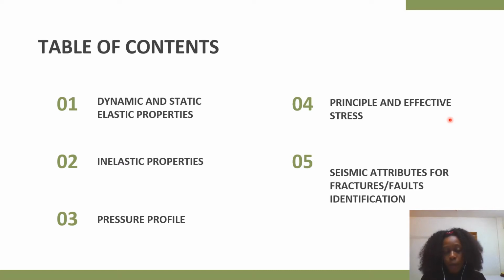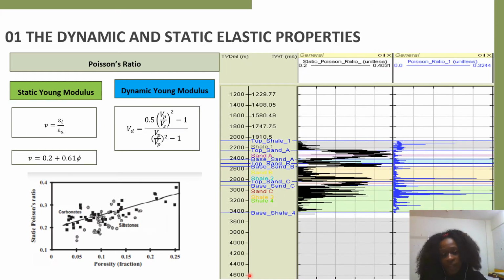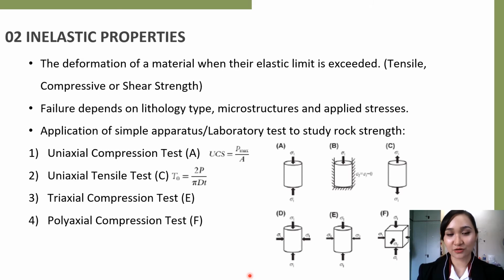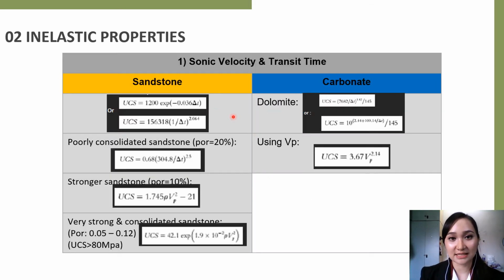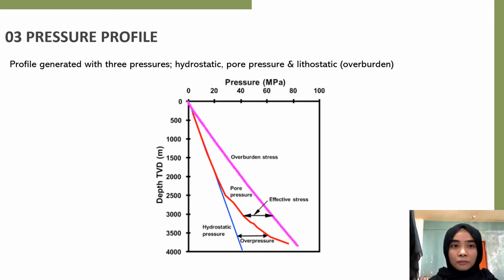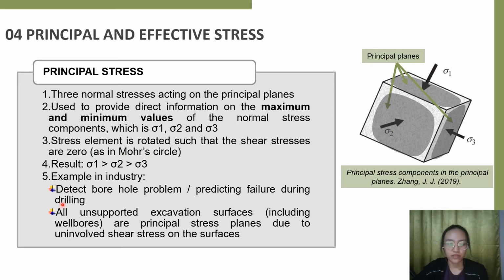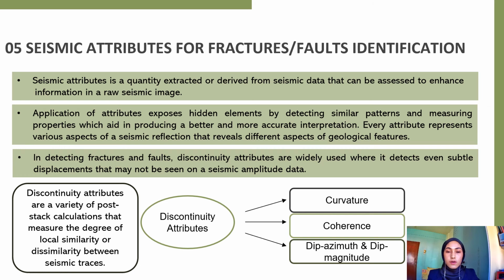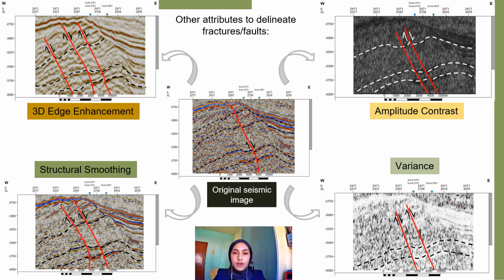Group 2 Geo-mechanics Lab